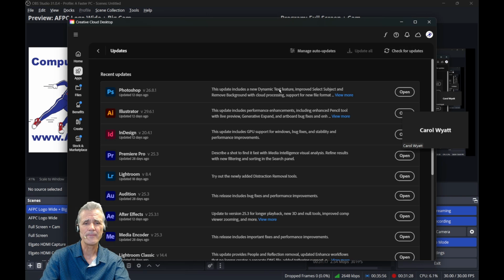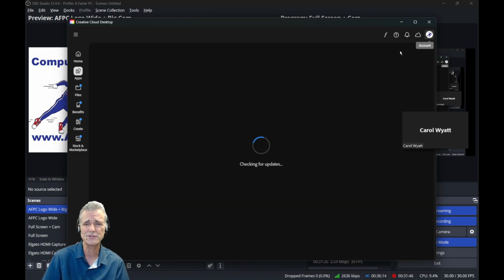Critical Adobe Update You Can't Ignore in 2025!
🚨 URGENT: Adobe Security Patch Update - Install NOW to Avoid Getting Hacked! 🚨
Adobe just released 13 security bulletins fixing 60 vulnerabilities, including 5 critical flaws in ColdFusion that could let hackers take over your system! If you use ANY Adobe apps, you need to patch immediately.
⚠️ Critical Updates Covered in This Video:
✅ ColdFusion (Priority 1 update - most urgent!)
✅ FrameMaker (15 CVEs fixed, 13 critical)
✅ Illustrator (10 security patches)
✅ Adobe Reader (Free version updates)
🎥 What You’ll Learn:
🔹 Which Adobe apps are at risk (and why you should care)
🔹 Step-by-step guide to installing patches (Creative Cloud & standalone apps)
🔹 How to enable automatic updates (so you never miss critical fixes)
🔹 What happens if you ignore these updates (don't be a sitting duck!)

⏰ Timestamps:
00:00 Adobe just dropped 13 security bulletins, fixing 60 security holes, including five critical
00:31 ColdFusion is the biggest of these threats
00:59 Illustrator patch that fixes 10 bugs
01:11 How to Install the patches
01:39 How to enable automatic updates.
02:00 If you're using Adobe Reader,

Cyber Security Problems? You Need A Faster PC!